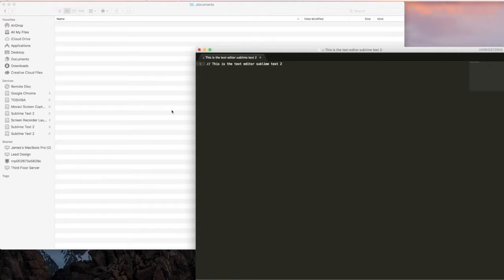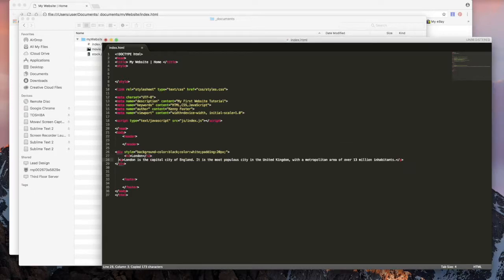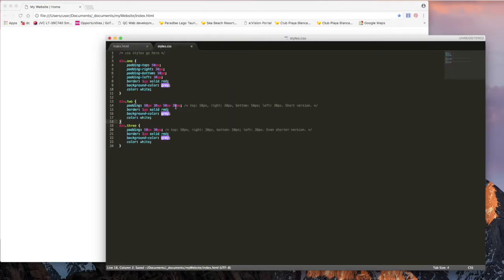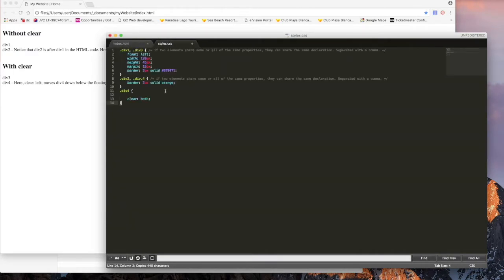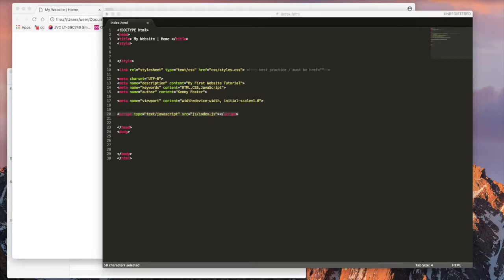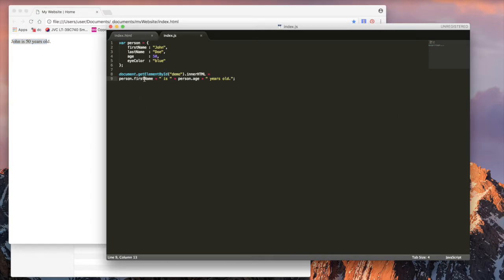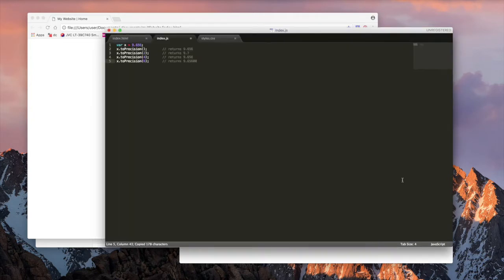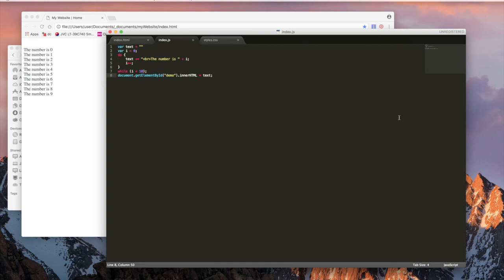Task 4: Building a hard-coded, multi-functional website with HTML, CSS and JavaScript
Here is a table of contents for the video. (See task 2 for HTML and CSS).

JavaScript
4.1) Introduction – 1:39:57

4.2) Creating a JavaScript file – 1:41:13

4.3) Linking your JavaScript file with your HTML page – 1:42:02

4.4) Output – 1:43:20
4.4.1) innerHTML – 1:43:51
(4.4.2) document.write() – 1:44:40

4.5) Statements – 1:45:10
4.5.1) Programs – 1:45:12
4.5.2) Semicolons – 1:45:56
4.5.3) Whitespace – 1:46:30
4.5.4) Line lengths/breaks – 1:47:15
4.5.5) Code blocks – 1:48:06
4.5.6) Keywords – 1:48:51

4.6) Syntax – 1:50:15
4.6.1) Values – 1:50:43
4.6.2) Operators – 1:51:22
4.6.3) Expressions – 1:52:30
4.6.4) Case sensitive – 1:53:15
4.6.5) Camel Case/Pascal Case/Underscores – 1:53:42

4.7) Comments – 1:54:56
4.7.1) Single line comments – 1:55:36
4.7.2) Multi-line comments – 1:56:30

4.8) Variables – 1:57:57
4.8.1) The Assignment Operator – 1:58:17
4.8.2) Data Types – 1:59:03
4.8.3) Declaring (Creating) Variables – 1:59:47

4.9) Data Types – 2:01:10
4.9.1) Strings – 2:02:32
4.9.2) Booleans – 2:03:06
4.9.3) Arrays – 2:03:51
4.9.4) Objects – 2:04:19

4.10) Functions – 2:05:00
4.10.1) Function Syntax – 2:05:46
4.10.2) Invocation – 2:07:17
4.10.3) Function return – 2:08:27

4.11) Objects – 2:09:07
4.11.1) Accessing Object Properties – 2:10:10
4.11.1) Accessing Object Methods – 2:10:42

4.12) Scope – 2:11:16
4.12.1) Local JavaScript Variables – 2:11:52
4.12.2) Gloabl JavaScript Variables – 2:12:23
4.12.3) Automatic global variables – 2:12:48

Events (4.13) – 2:13:18
HTML events (4.13.1) – 2:13:41
JavaScript elements applied to HTML. (4.13.2) – 2:15:22
Events recap (4.13.3) – 2:15:59

Strings (4.14) – 2:16:55
String length (4.14.1) – 2:17:26
Special characters inside a string (4.14.2) – 2:17:55
Strings Can be Objects (4.14.3) – 2:18:29

String Methods (4.15) – 2:19:20
Finding a String in a String (4.15.1) – 2:19:40

Methods (4.16) – 2:21:15
The slice() Method (4.16.1) – 2:21:42
The substring() Method (4.16.2) – 2:22:23
The substr() Method (4.16.3) – 2:22:34
Replacing String Content (4.16.4) – 2:22:53
Find and replace (4.16.5) – 2:23:34
Converting text to upper or lower case (4.16.6) – 2:24:10
The concat() Method (4.16.7) – 2:24:53
Converting a String to an Array (4.16.8) – 2:25:31

Numbers (4.17) – 2:26:26
Numbers in Strings (4.17.1) – 2:28:00

Number Methods (4.18) – 2:29:32
The toString() Method (4.18.1) – 2:29:33
The toExponential() Method (4.18.2) – 2:29:56
The toPrecision() Method (4.18.3) – 2:30:22
Converting Variables to Numbers (4.18.4) – 2:30:49
Global Methods (4.18.5) – 2:31:10
The Number() Method (4.18.6) – 2:31:39
The parseInt() Method (4.18.7) – 2:32:04
The parseFloat() Method (4.18.8) – 2:32:32
Number Properties (4.18.9) – 2:32:52

Math (4.19) – 2:33:28
To the power of and the square root (4.19.1) – 2:34:19

Dates (4.20) – 2:35:04
Date Objects (4.20.1) – 2:35:38
Useful ways to display dates (4.20.2) – 2:36:52

Date Formats (4.21) – 2:37:33

Date Methods (4.22) – 2:39:18

Arrays (4.23) – 2:40:28
What is an array (4.23.1) – 2:40:33
Arrays as Objects (4.23.2) – 2:41:02
Array Elements Can Be Objects (4.23.3) – 2:41:15
The length of Arrays (4.23.4) – 2:41:45
Looping the elements of an Array (4.23.5) – 2:42:09
Adding array elements (4.23.6) – 2:42:50

Array Sort (4.24) – 2:43:17
Numeric Sort (4.24.1) – 2:44:00

Booleans (4.25) – 2:44:40
Conditions (4.25.1) – 2:45:14

Comparisons (4.26) – 2:45:48

Logical Operators (4.27) – 2:46:14

Conditions (4.28) – 2:47:06
Conditional Statements (4.28.1) – 2:47:06
IF statement (4.28.2) – 2:47:55
Else statement (4.28.3) – 2:48:54
else if Statement (4.28.4) – 2:50:00
Switch (4.28.5) – 2:51:03

Loop for (4.29) – 2:51:43
For in loop (4.29.1) – 2:52:39

Loop while (4.30) – 2:53:00
Do While (4.30.1) – 2:54:07